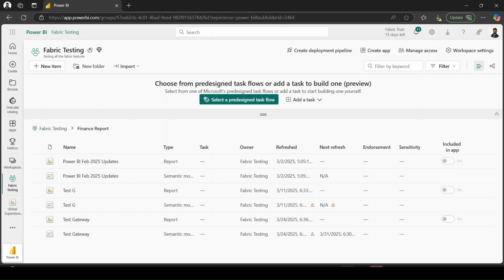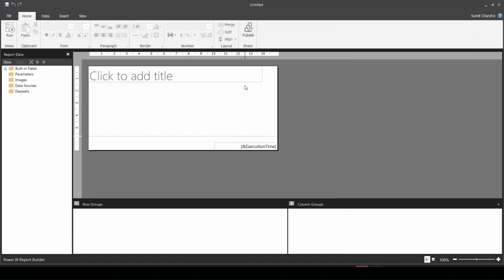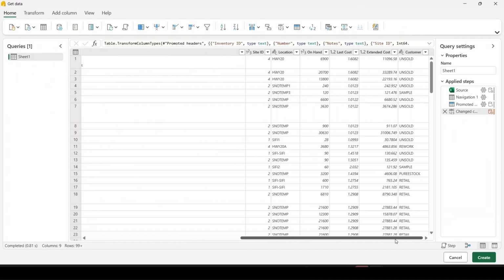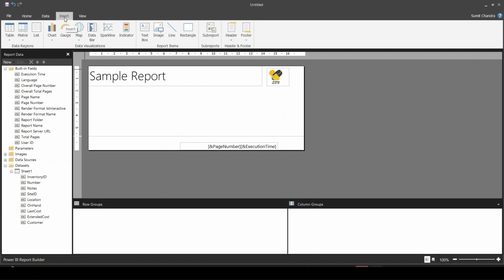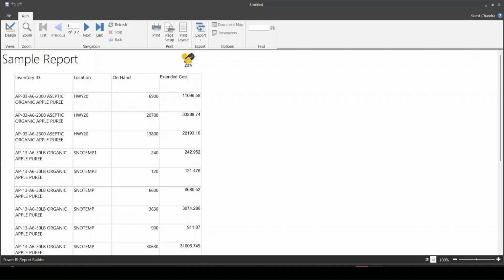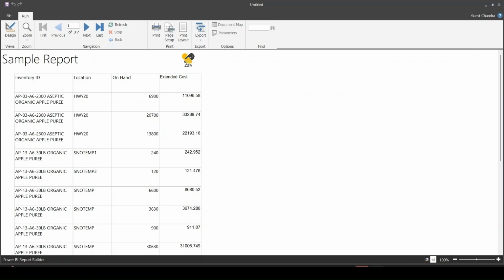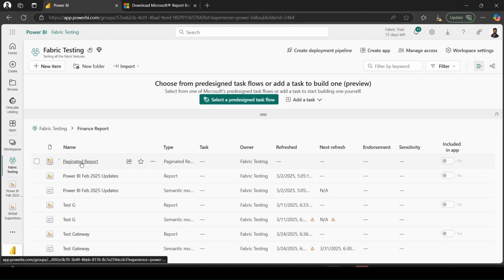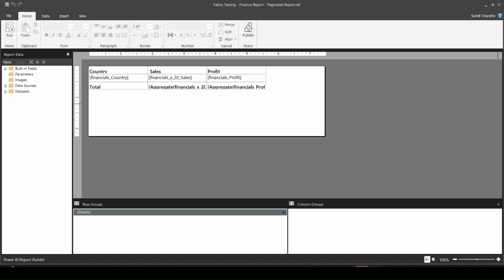You Won't Believe How Easy Paginated Reports Can Be in 2025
Discover how easy paginated reports can be in 2025 with Power BI. Watch this video to see how you can create professional and interactive reports with ease.
Welcome to this in-depth tutorial on Paginated Reports in Power BI! In this video, you will learn the basics of Power BI Paginated Reports and how to create your first report. Paginated reports offer enhanced formatting, the ability to display large volumes of data, and are perfect for generating printable, highly customized reports.

Whether you're a beginner or looking to get more out of your reports in Power BI, this step-by-step guide will help you unlock the full potential of Power BI Paginated Reports. Watch this video to discover the following:

🔹 What are Paginated Reports?
🔹 Benefits of Paginated Reports in Power BI
🔹 Step-by-step instructions to create your first paginated report
🔹 Formatting tips for effective and readable reports
🔹 How to export and print your reports

This is an essential skill for anyone working with Power BI and looking to take their reporting skills to the next level!

Power BI Paginated Reports
Paginated Reports tutorial
Create your first Power BI report
Power BI step-by-step
Paginated Reports beginner’s guide
Power BI for beginners
Learn Power BI reporting
Formatting reports in Power BI
Power BI Paginated Report export
Power BI report printing